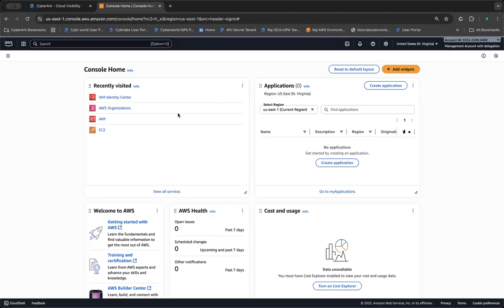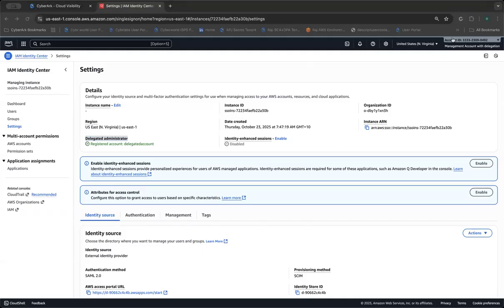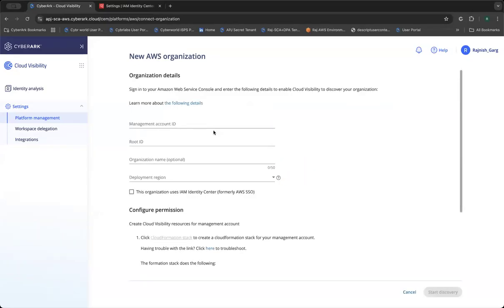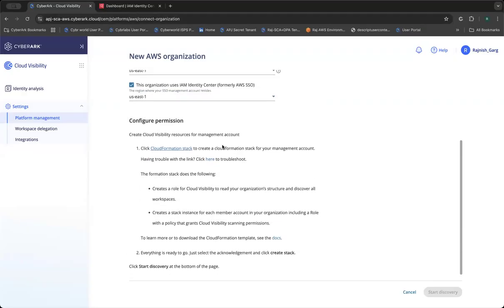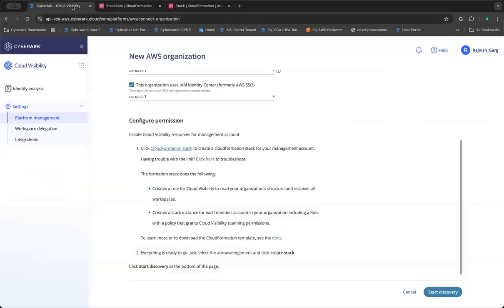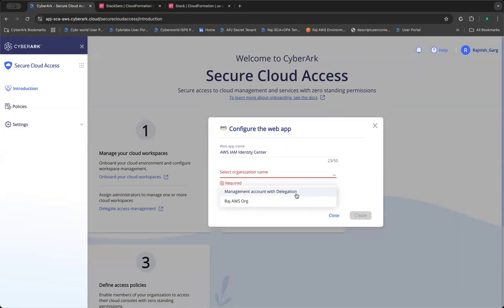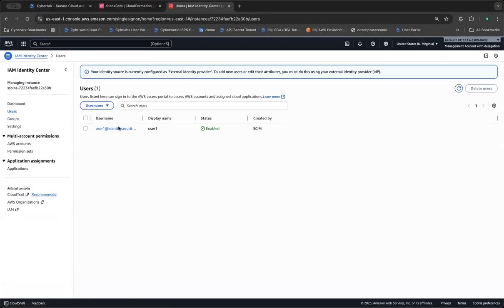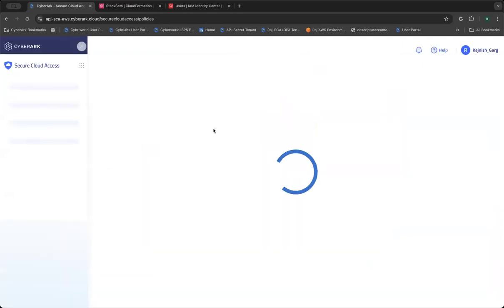AWS Org onboarding with IAM Identity (Delegation enabled on IAM Identity center)